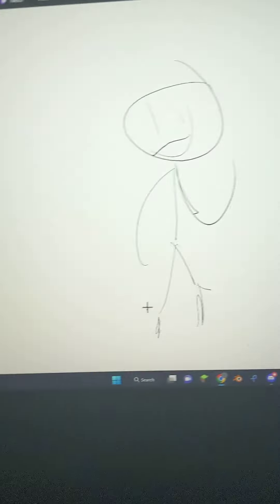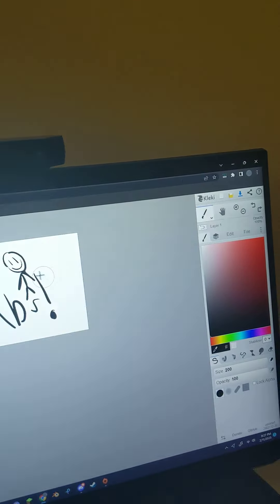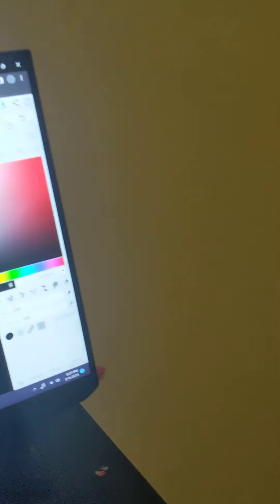Set up reveal! (50 sub special)